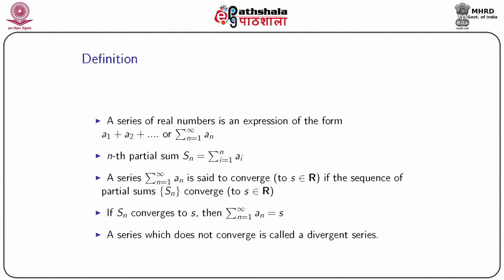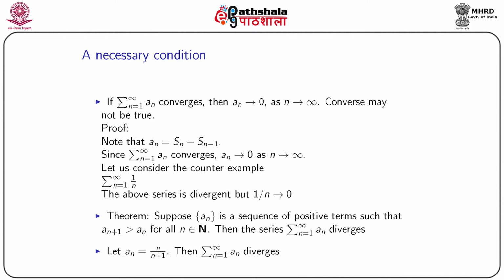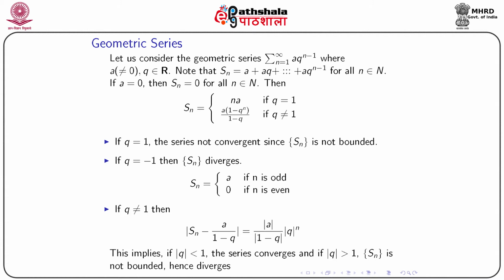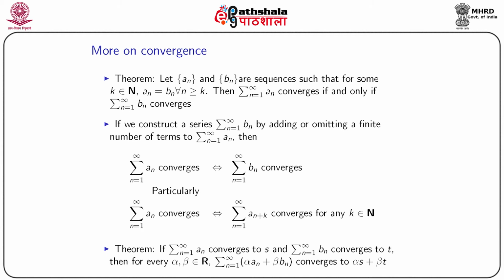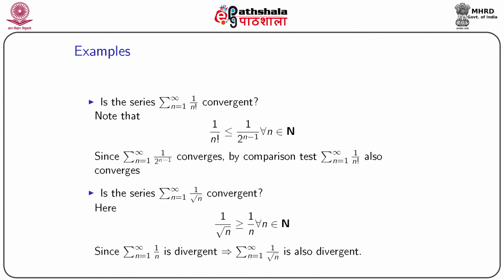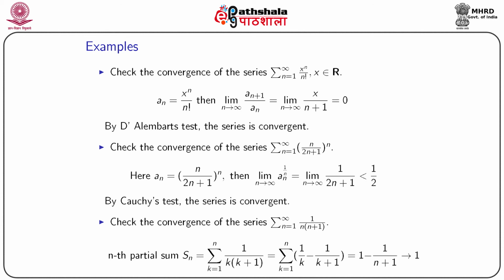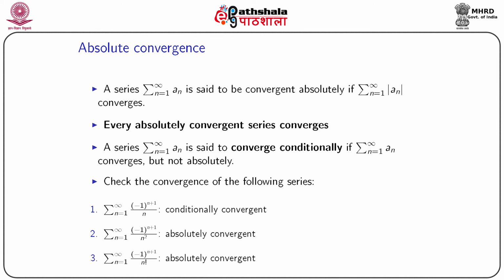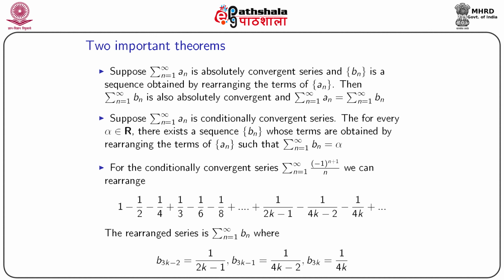M-11. Series and its Convergence